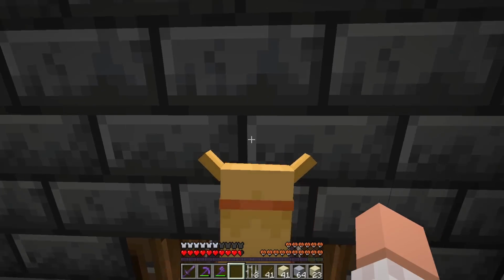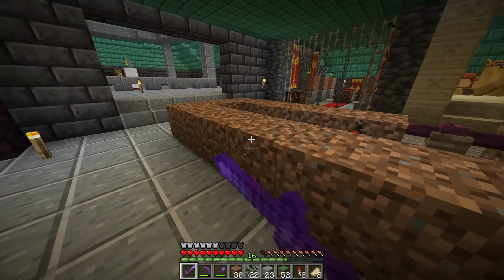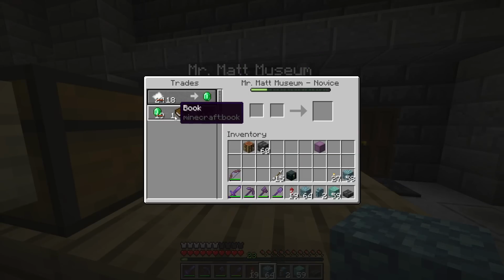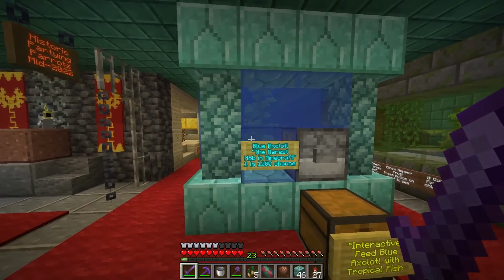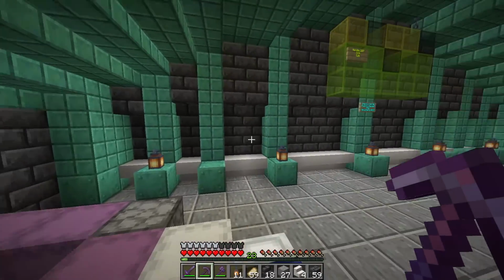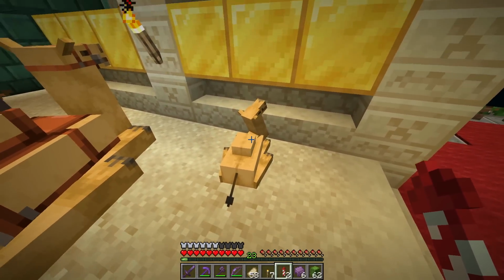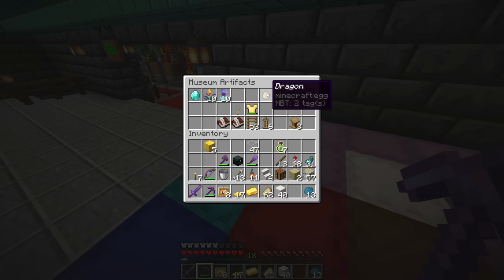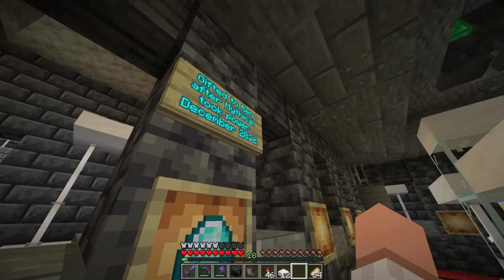Hermitcraft 9: The Mob Side! (Ep. 83)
Welcome back! Today Cub is playing Minecraft on the Hermitcraft 9 server and we are creating a museum! Today we are moving in all the Peaceful and Neutral mobs into the top floor of the museum. Then we meet with Xisuma, display some more artifacts, and create a new megadisplay for our Royal artifiacts! I hope you enjoy!